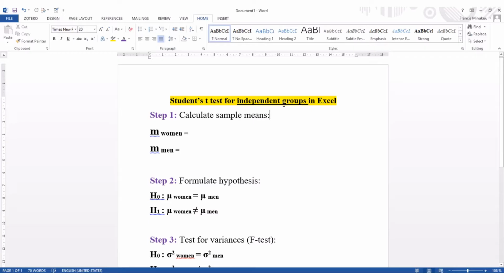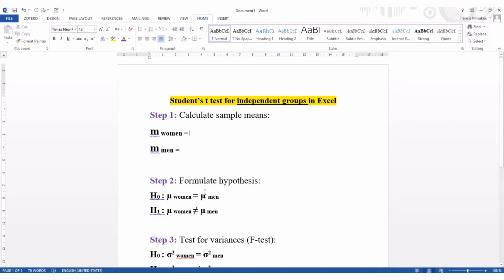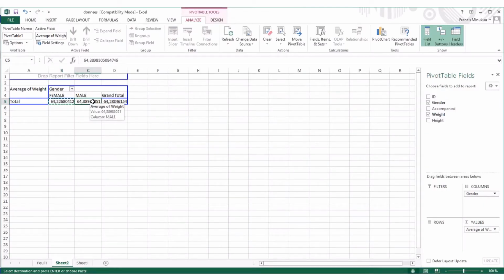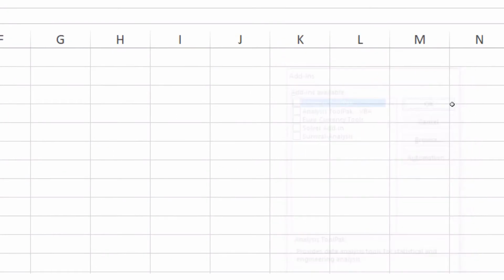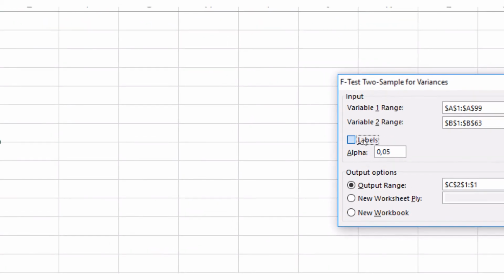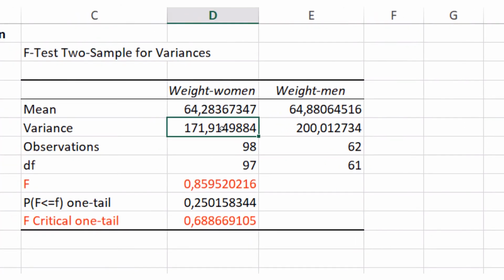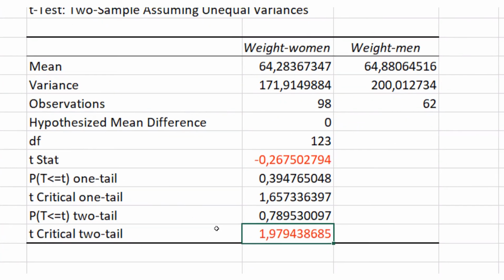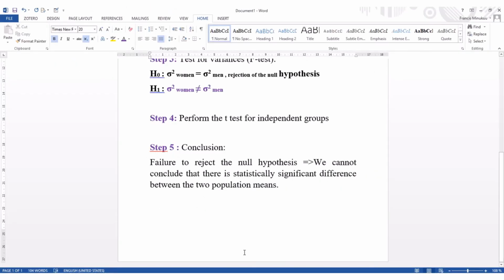Student's t-test for independent (unpaired) samples in Excel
How to change a data.frame or dataset from large format to long format and vice versa in R:
How to export or save data or results from R into CSV and xlsx (Excel) format: